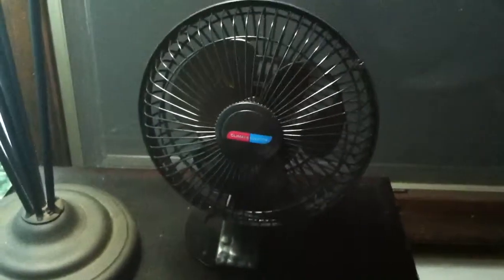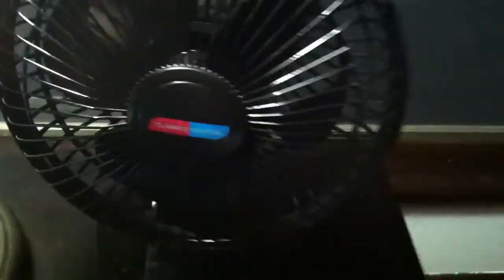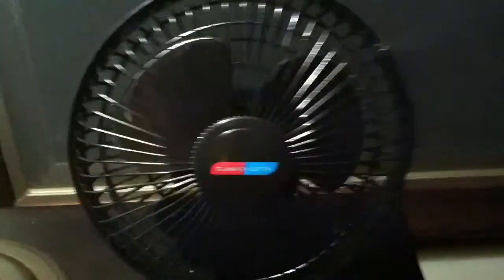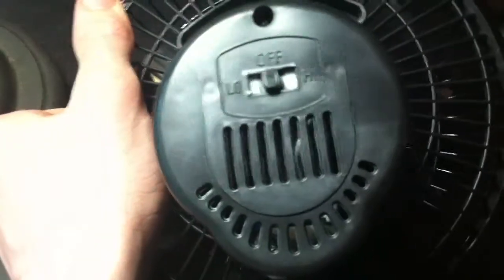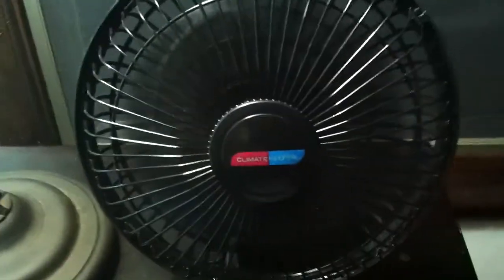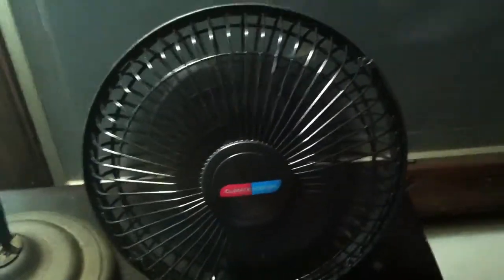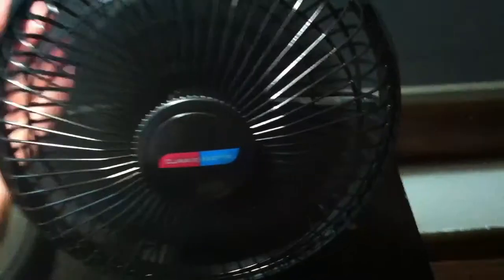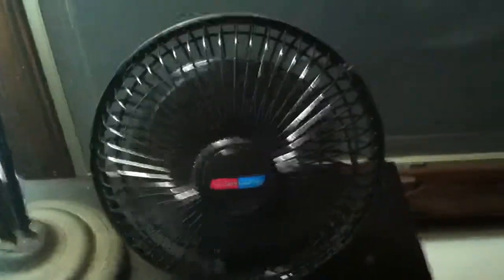Climate Keeper combo clip fan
My first YT capture!

This will soon be going to Alex Mark III and will be replaced by a DC motor fan